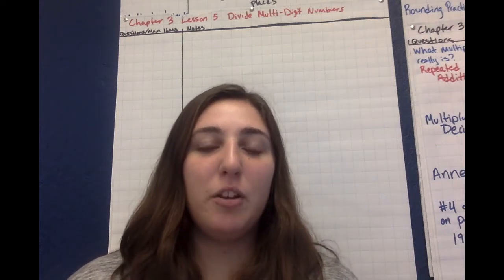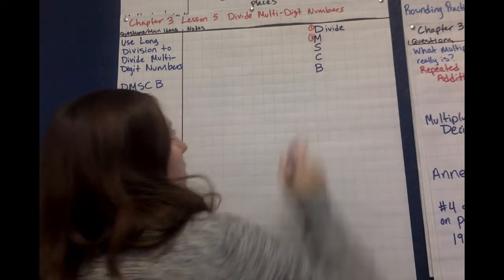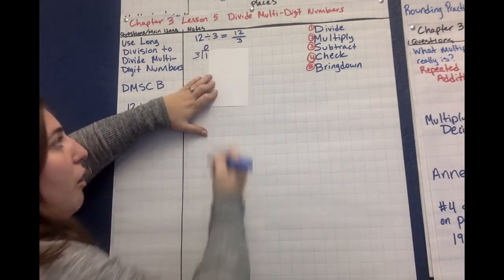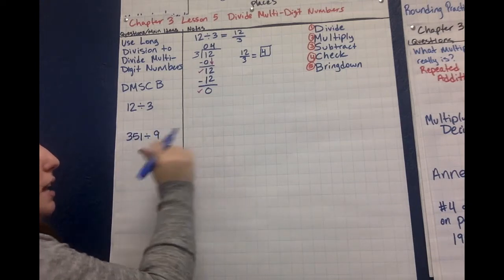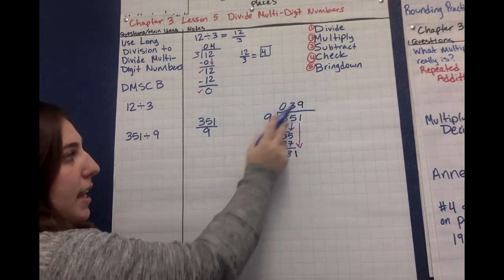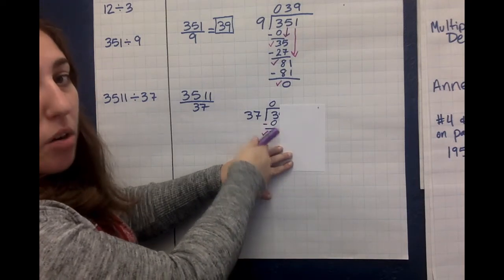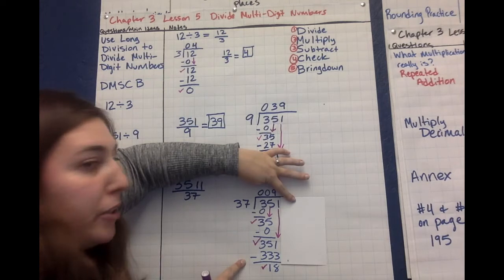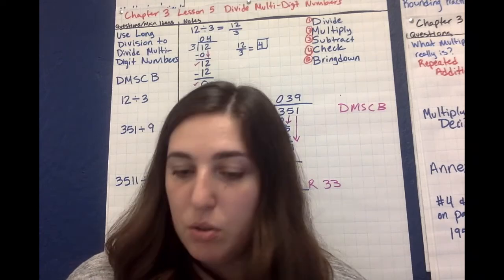Chapter 3 Lesson 5-Divide Multi-Digit Numbers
Take focused notes on Dividing Multi-Digit Numbers